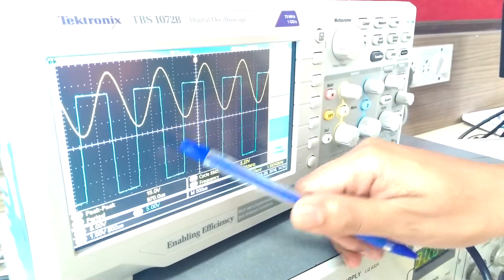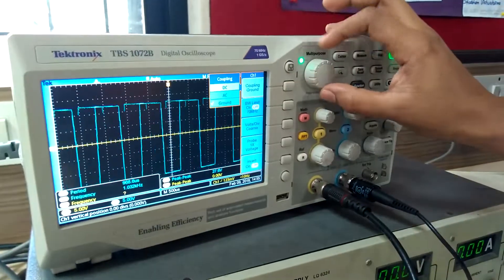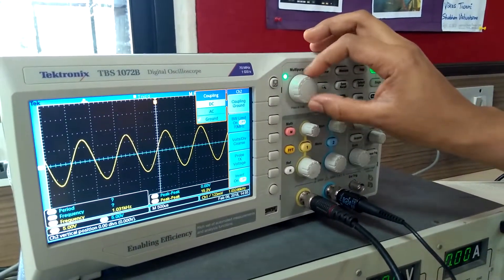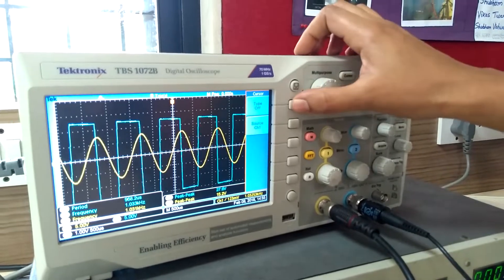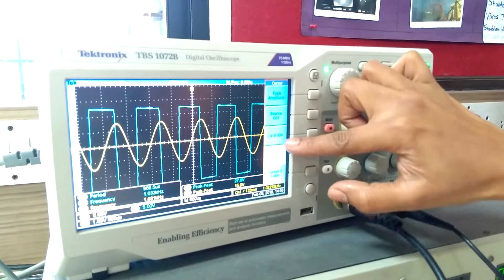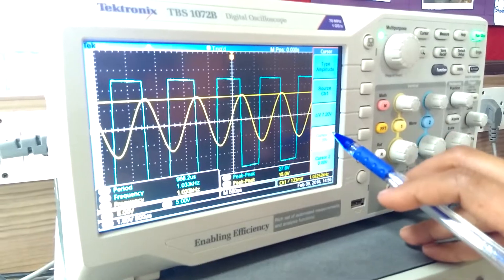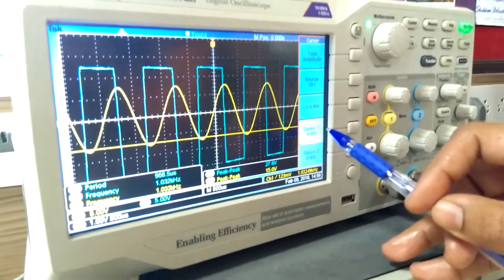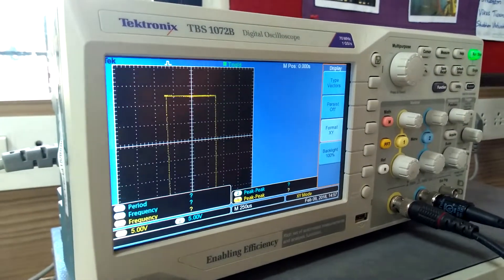Schmitt Trigger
A tutorial on measuring UTP (Upper Threshold Point) and LTP (Lower Threshold Point)on DSO (Digital Storage Oscilloscope)